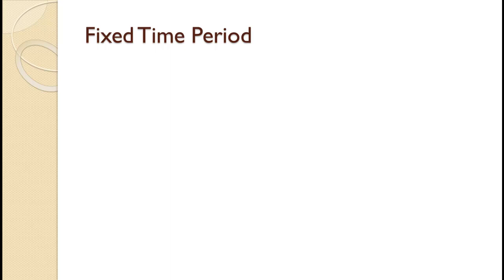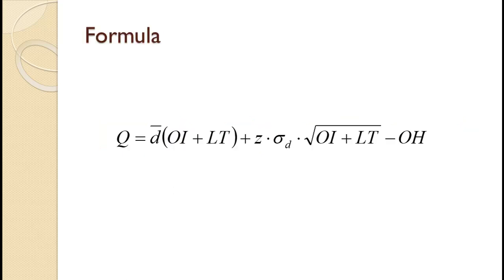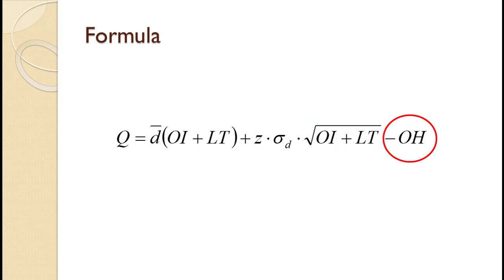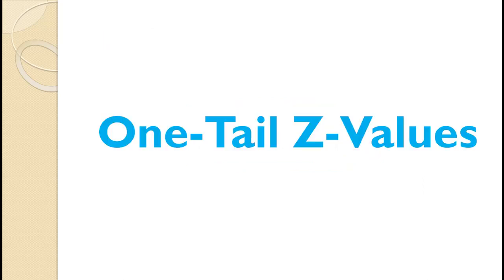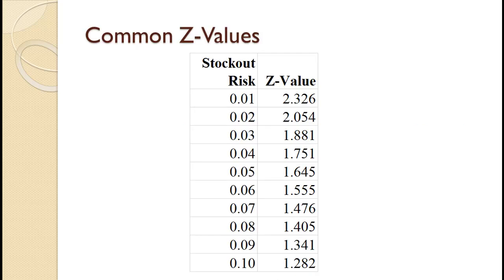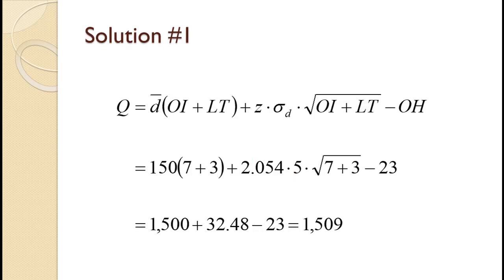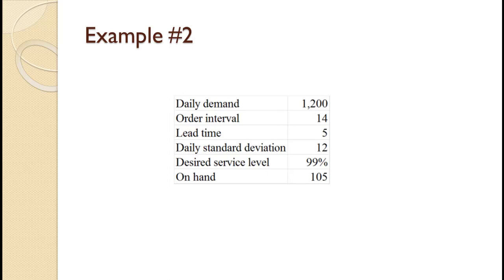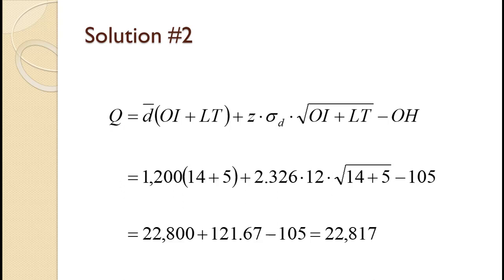Fixed Time Period Inventory Model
In this video, we will see how to calculate the reorder quantity for the inventory that is ordered using a fixed time period models. This is also known as a fixed order interval model.